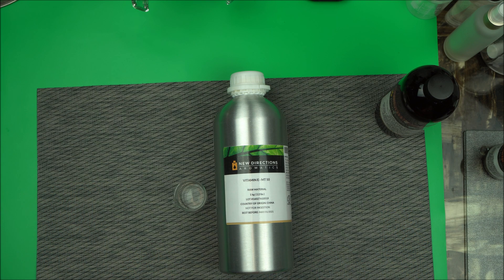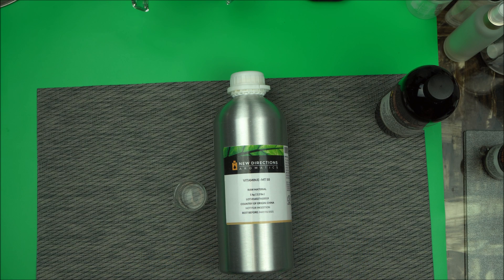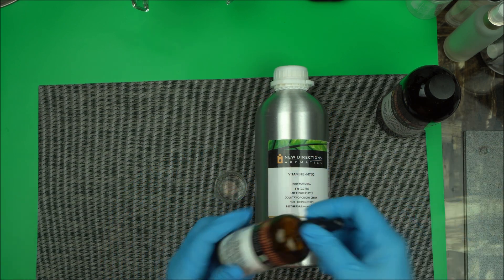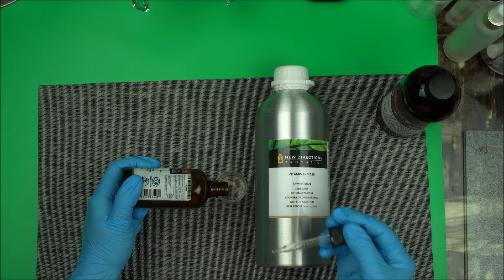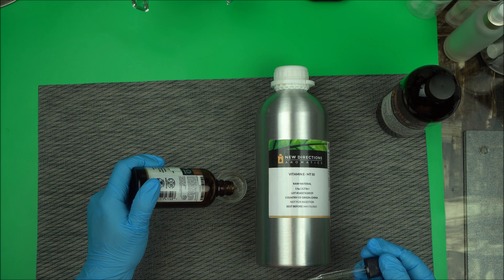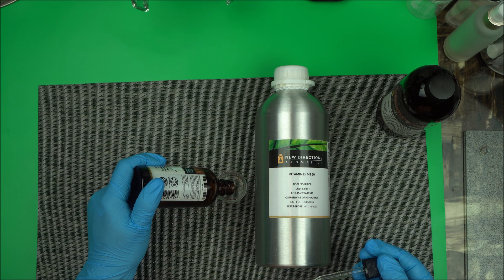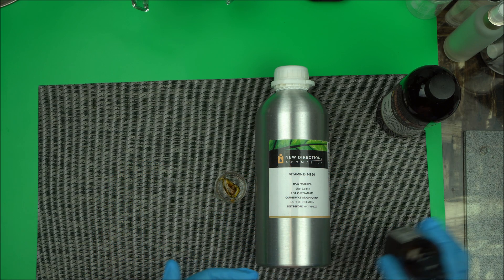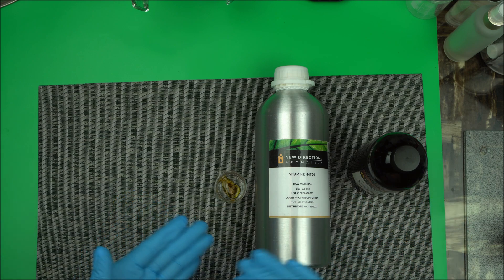Best Vitamin E Grade And Antioxidant Skincare Ingredient For Making Stable Natural Cosmetic Products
Mixed Tocopherol MT50 :Best Vitamin E Grade, Antioxidant Ingredient To Use For Formulating Stable Organic Skincare & Cosmetics Products
Best Vitamin E Grade And Antioxidant Ingredient For Making Stable Natural Skincare Products

If you are looking for the best grade of Vitamin E to use in your skincare formulation, MT 50 is a very good grade to use.
In this video, I explained in details the composition of this antioxidant and how it will help you formulate stable product with long shelf life.
Most formulators today use the wrong grade of this antioxidant.
Some even use the version they buy at grocery store.
Note: The version you buy at grocery stores are not meant for formulating cosmetic products. Please stop buying such.
Ensure you buy your professional grade at your local cosmetic ingredient supplier.